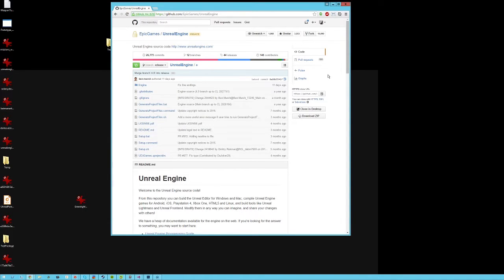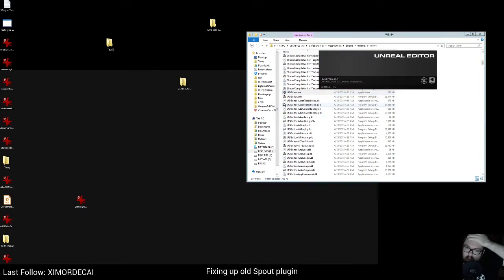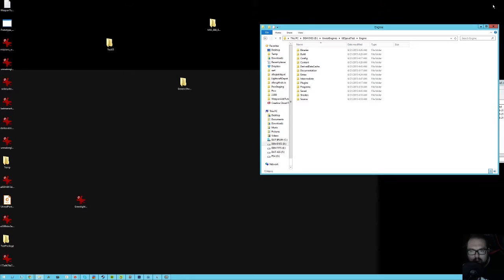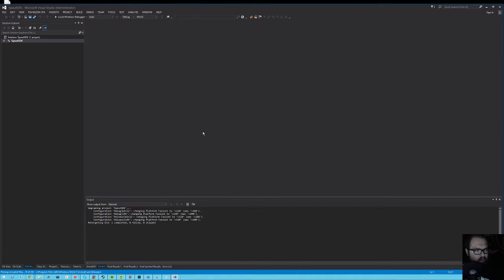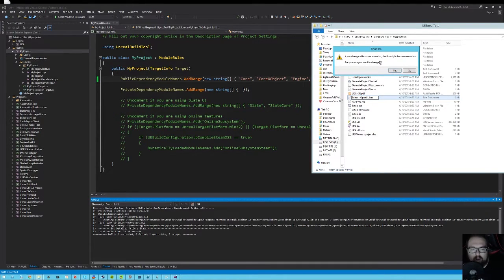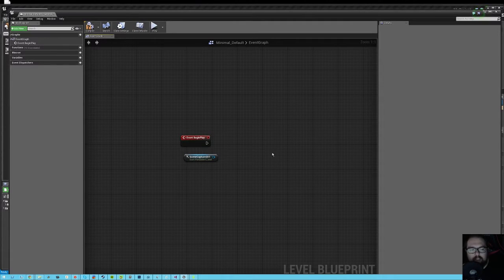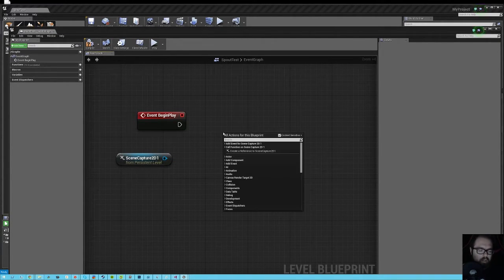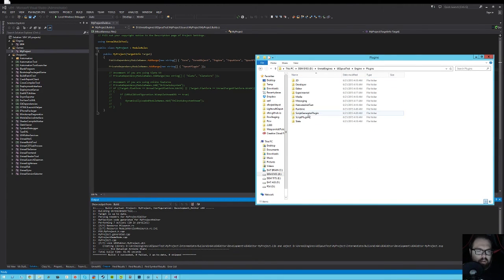UE4ToSpout - UE4, Spout to Resolume Installation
Michael Allar.
Installing Spout for UE4.